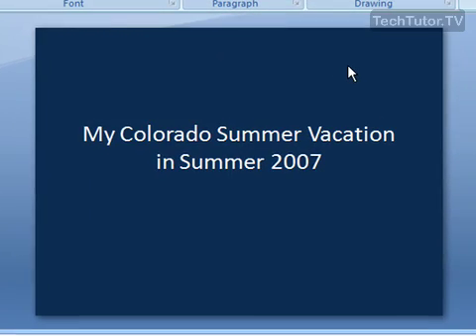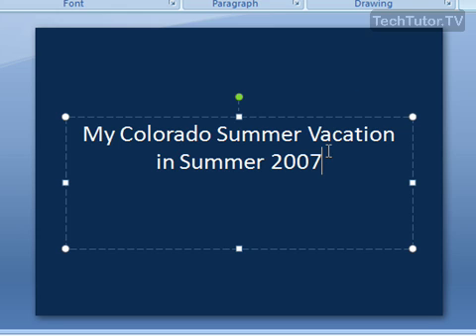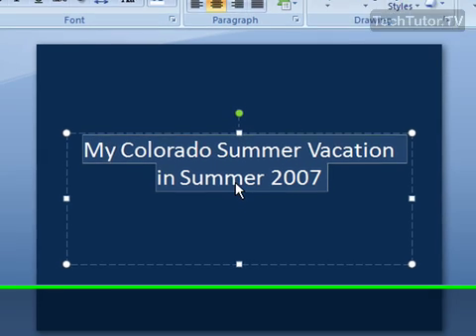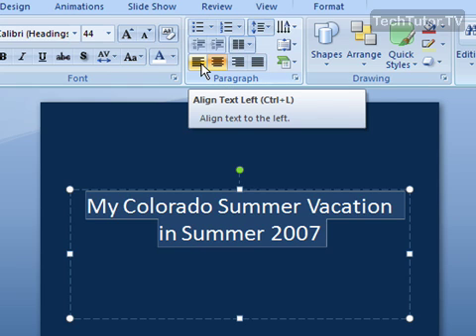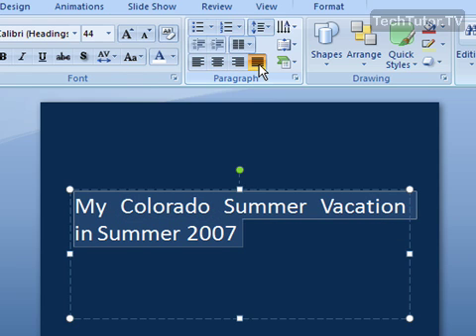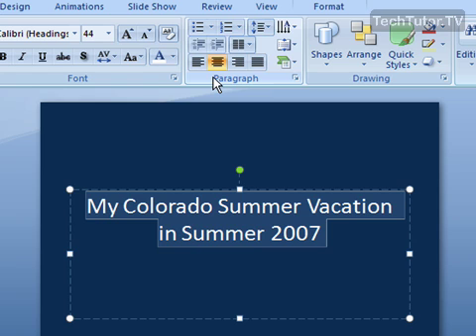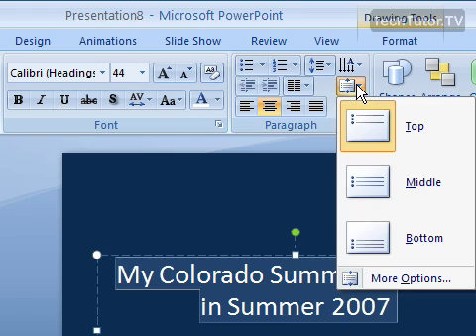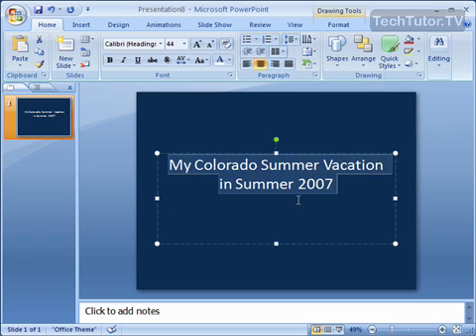Align Text in Text Boxes in PowerPoint 2007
See a higher quality video on TechTutor.TV! Text in Microsoft PowerPoint 2007 text boxes can be aligned both vertically and horizontally. In this video tutorial, you will learn how to align text in text boxes in PowerPoint 2007. See higher quality tutorials all for FREE